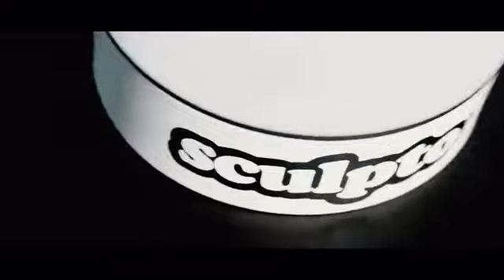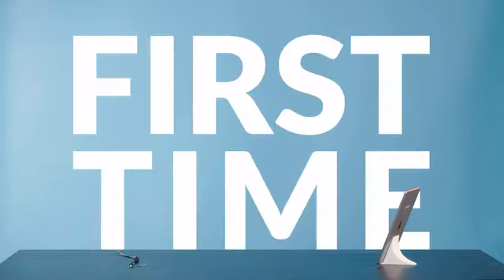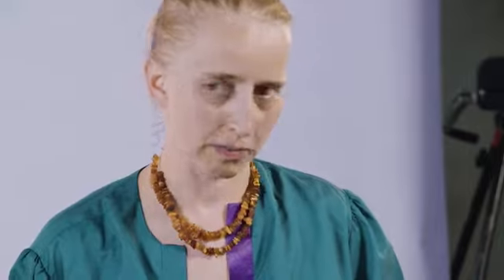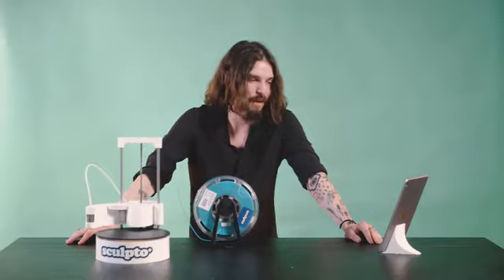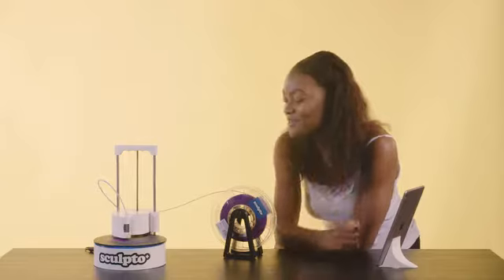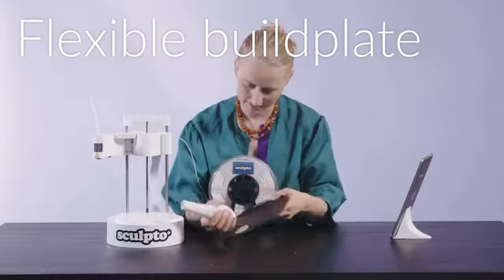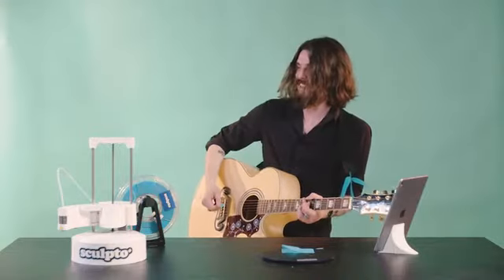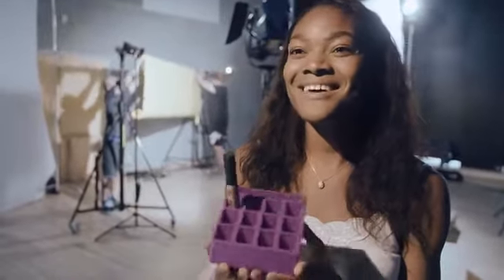Sculpto+: The world's most user friendly desktop 3D printer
Sculpto+ is a compact desktop 3D printer and app-based software that makes 3D printing more accessible than ever before.

3D printers are one of the coolest and most efficient ways for you to make your ideas go from the drawing board and into real life.

Two years ago we launched a new type of 3D printer on Kickstarter. We wanted to make the amazing world of 3D printing available to everyone - not just engineers and tech-savvy people. We believe everyone should be able to bring their ideas to life. We started delivering that dream a year ago and opened a world of 3D printing for regular people and schools all over Denmark. Since then we have refined our production and software while developing Sculpto+

The result is a small 3D printer with one of the biggest print areas seen on a plug'n'play printer. We have maximized printing performance while eliminating the noise and inconveniences of 3D printing - we have made the perfect desktop 3D printer. And the best part: Everyone can use it!

Sculpto+ is a small 3D printer. It only weighs 2.7 KG and is about the size of your household coffeemaker, but has a printing volume of 5 liters! You can print objects at the size of a football (Soccer)! If you compare the build volume of Sculpto+ to other consumer printers in the same category and price range you will discover the print volume of Sculpto+ is up to 5 times bigger.

Thanks to the compact design and the built-in handle the printer can easily be moved from room to room or house to house without any trouble.

Meeting our current users' expectations we have developed the Sculpto+ to be close to soundless when printing. Now you can only hear the fan of the printer during the printing process.

We have reduced the sound level to 44-47 dB during a print. This is about the same as the background noise in a normal town house. In other words, you can place Sculpto+ wherever you want without having to worry about the noise.

The Sculpto+ delivers a really nice finish. The Sculpto App allows you to choose between the settings 'fine', 'normal' and 'fast' so you can adjust the printing time and resolution to your needs. Regardless of your choice the Sculpto+ delivers high level 3D prints out of the box thanks to our automated slicer-software - that takes care of the difficult trimmings and settings.

When you have a 3D printer you also need some nice things to print. That's why you can browse between a selection of cool models that can be printed directly from the Sculpto App to your Sculpto+ 3D printer. It's easy and convenient. We are currently in the process of developing the app into a new and improved version where our upcoming 'model engine' will collect quality content from Thingiverse and present it to you in a even more user-friendly way.

You can look forward to receiving a product that keeps getting better as we push new updates with cool features and improvements.

The Sculpto+ also allows you to print your own inventions. And we made that very easy too. Just choose your STL-file (that you've designed in any given 3D modelling program), select your preferred quality, support-structure and strength of the object. Then our cloud-based slicer will prepare the model for 3D printing!

3D printing on an ordinary 3D printer often involves cables and SD cards. We have made the integration completely Wi-Fi driven which means that you can print directly from your preferred devices. You can print via your mobile devices, via our iOS or Android app or print from your computer via our web app. The printer also has a build-in-memory, so should your Wi-Fi connection fail during a print, the Sculpto+ will still finish the job.

Another cool thing about wireless printing is that you can monitor the process of your print even when you're not home and once the print is finished the Sculpto App will simply send you a push-message, so you know it'a time to go start your next print.

The Sculpto 3D printer prints with a plastic filament called PLA - it is made of corn and is biodegradable. Sculpto manufactures quality filament at competitive prices to ensure the best success rate and a long lifetime of your Sculpto+. Sculpto PLA is a sturdy plastic that can withstand a lot of stress, force and weather.

Remember to buy extra filament with your Sculpto+. There will not be added extra shipping cost. You will be able to choose between 20 colors once the campaign ends.